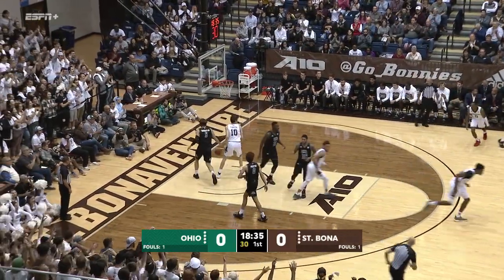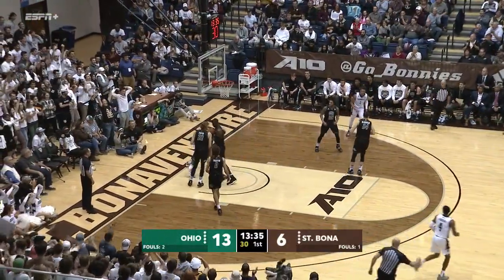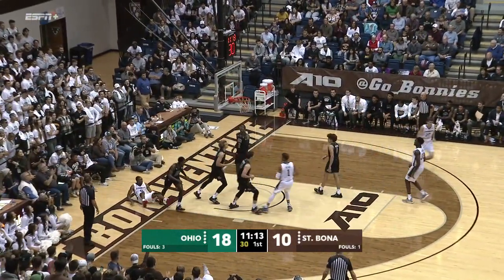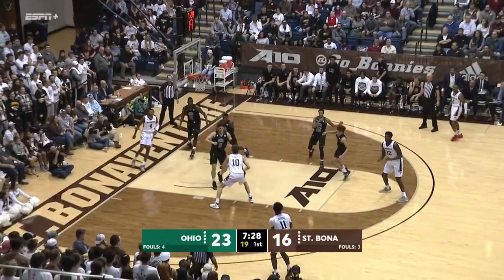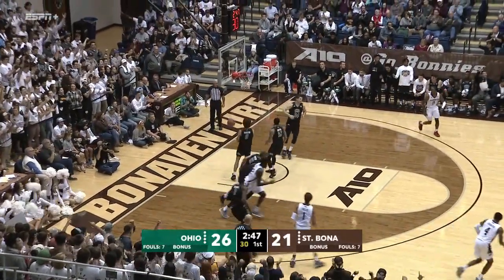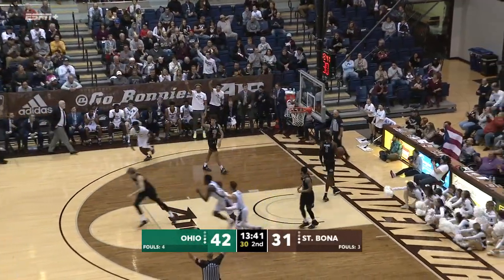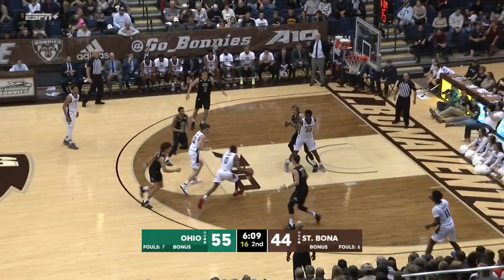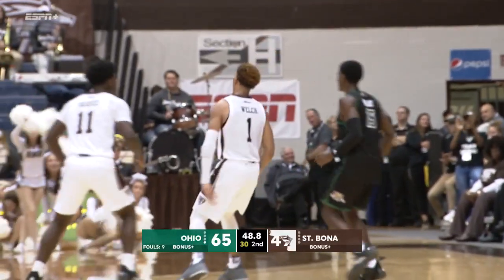MBB | St. Bonaventure vs Ohio (Nov. 5, 2019)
The St. Bonaventure Bonnies fell 65-53 in their centennial season opener to the Ohio Bobcats.